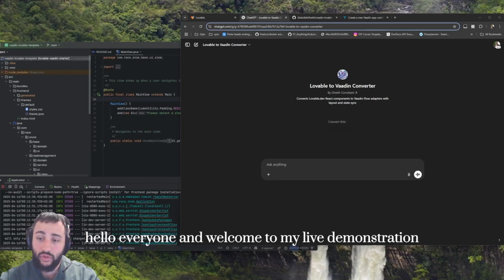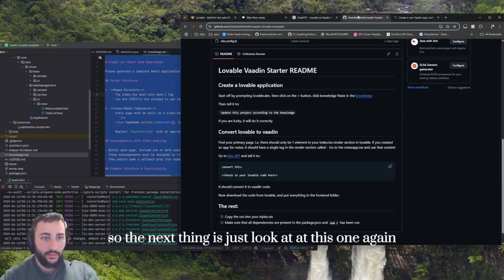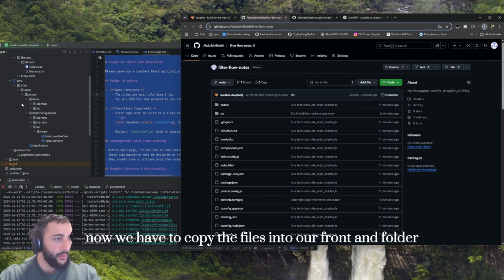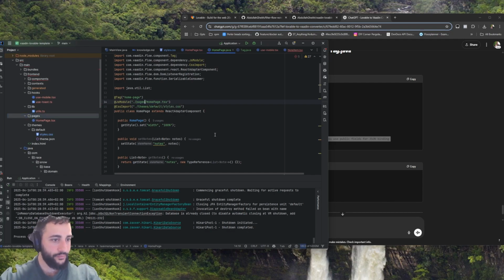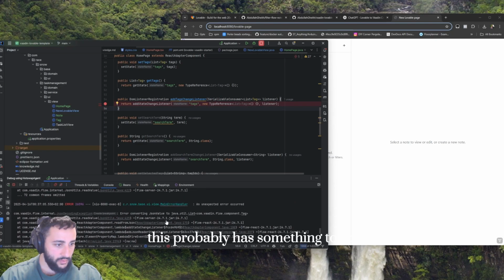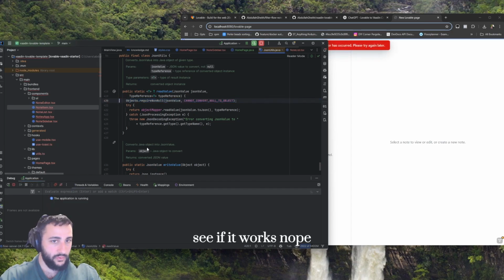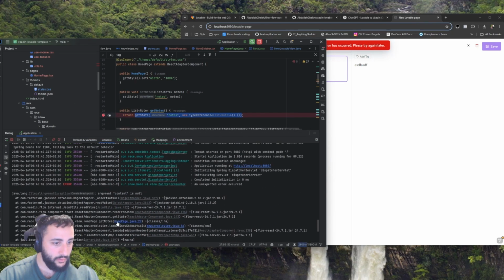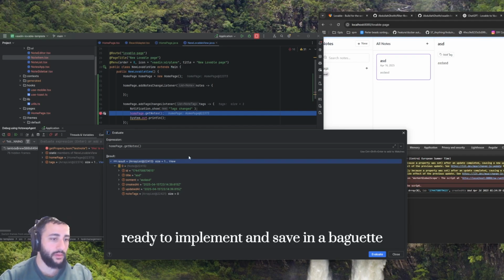Lovable.dev + Vaadin - Live demonstration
How to port a lovable.dev layout into vaadin using AI.

This repo is from start.vaadin.com with added dependencies that lovable loves to use, as well as tailwind and postcss enabled.

Read the readme and do it in your own project. Follow along this live demonstration of how its done!